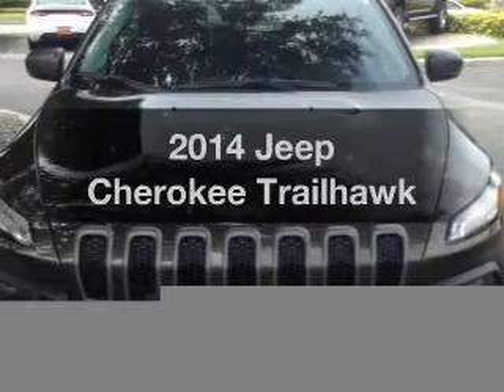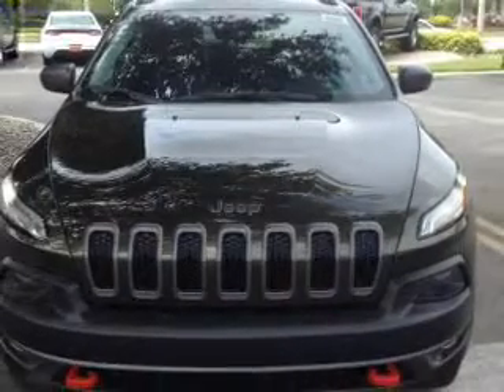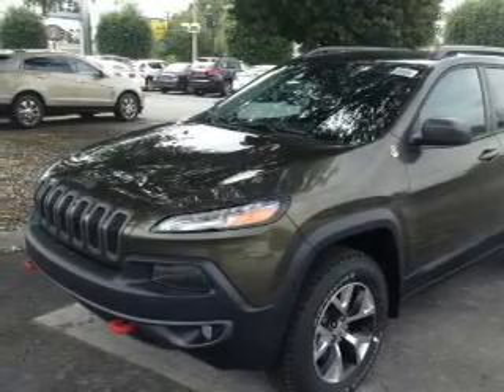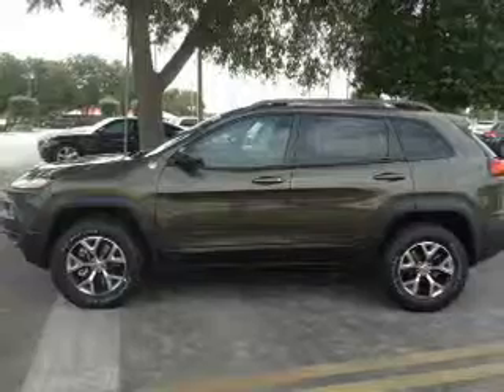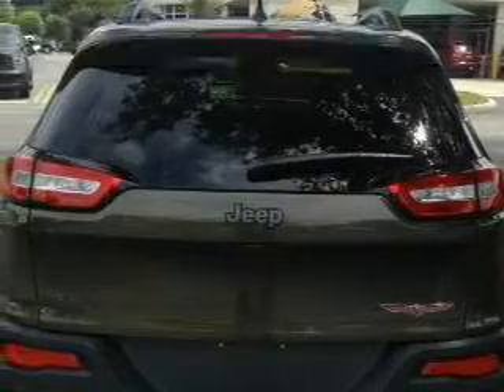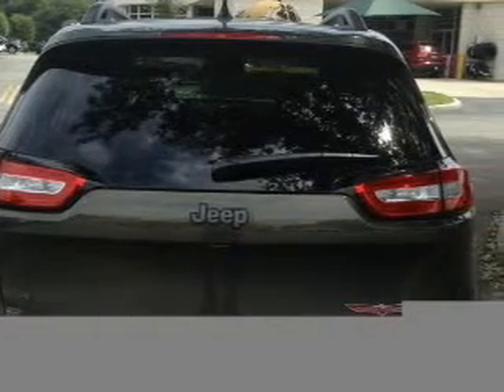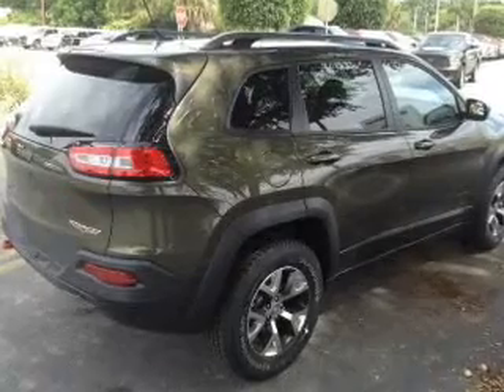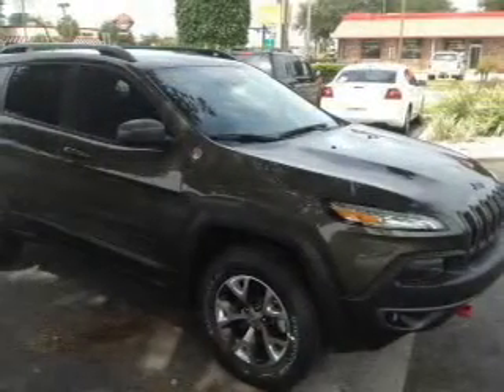2014 Jeep Cherokee - Davenport FL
Year: 2014
Make: Jeep
Model: Cherokee
Trim: Trailhawk
Engine: 3.2 liter 6 cylinder 24 valve
Transmission: 9-Speed Automatic
Color: Eco Green Pearlcoat
Mileage: 14
Address:
42650 US Hwy 27